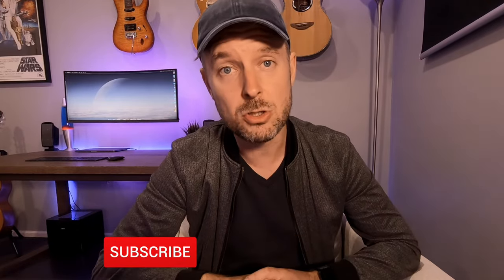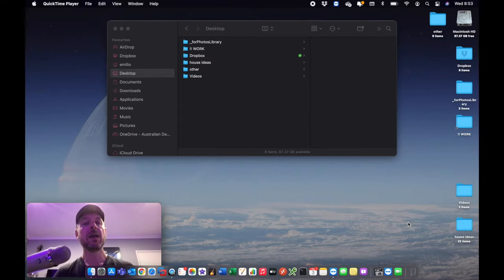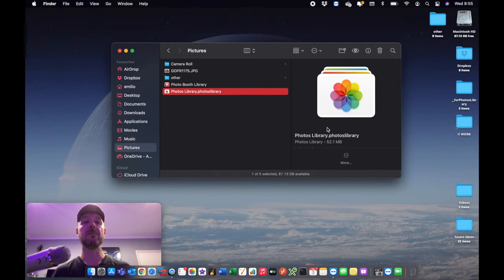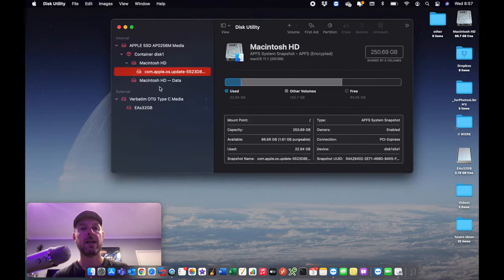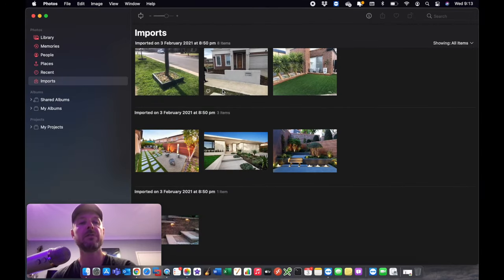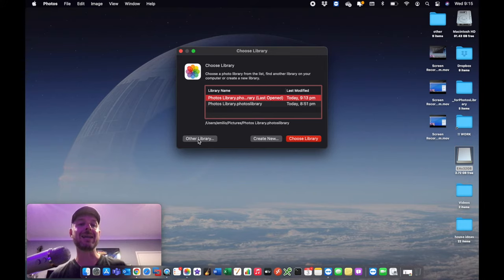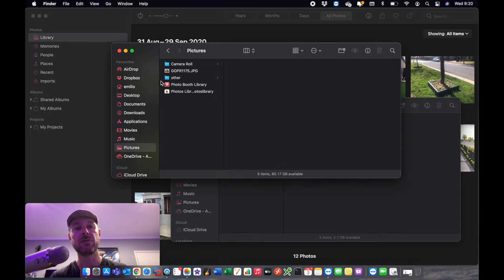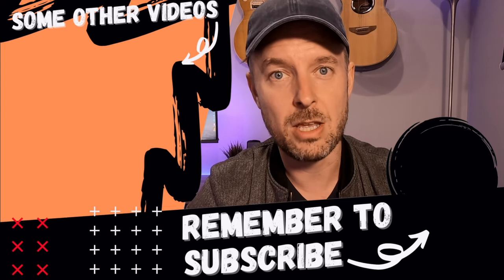How to move Photos Library to External Hard Drive on Mac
This guide goes through the steps on how to relocate your Mac's Photos library over to an external USB Hard Drive. You'll need a Hard Drive that is large enough to store your Photos library.
Here's a 5TB USB drive that I love